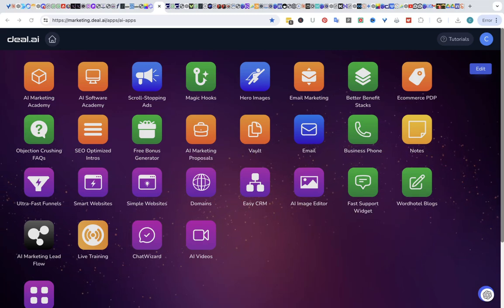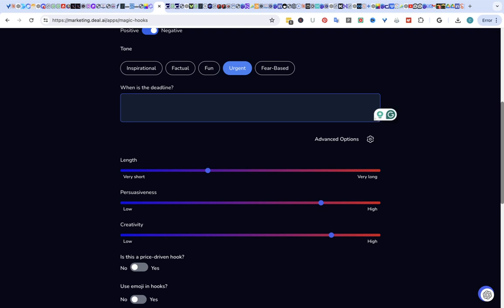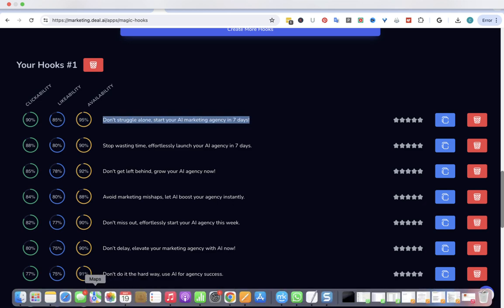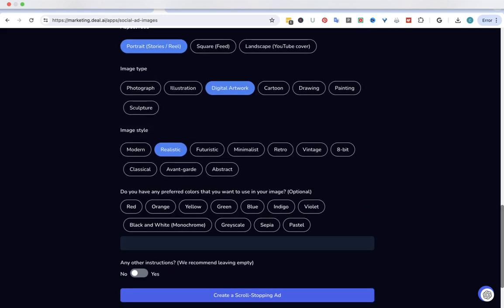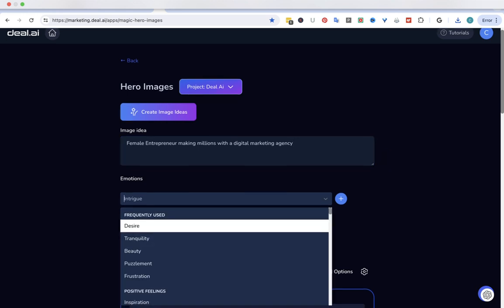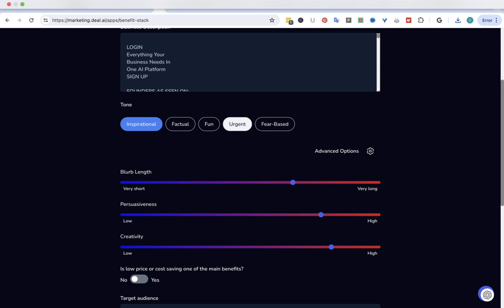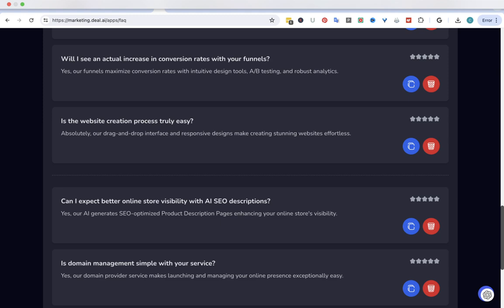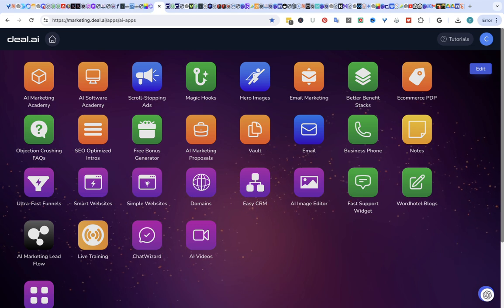Deal Ai Review and Demo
Watch as I create Magic Hooks, Scroll Stopping Ads, Hero Images and more in minutes with no technical experience needed whatsoever. Deal Ai is becoming my favorite all in one marketing too.

It can:
1) Create Magic Hooks
2) Create Ads
3) Create hero Images
4) Create Complete Funnels
5) Create websites
6) Search for Domains
7) Create Chat Bots
8) Create Email Follow Ups
9) Generate Complete Marketing Proposals so you can get clients
10) And so much more!

They are constantly adding more apps to help you with your own business and to get clients and run a digital marketing agency, if you want. This is point and click simple!

My Deal Ai Review and Demo has even taught me more features that I did not know about. I give this 5 stars. It is incredible and the training is easy to follow and implement.